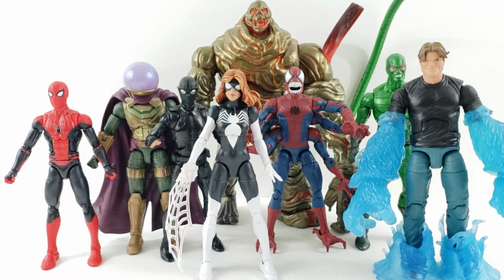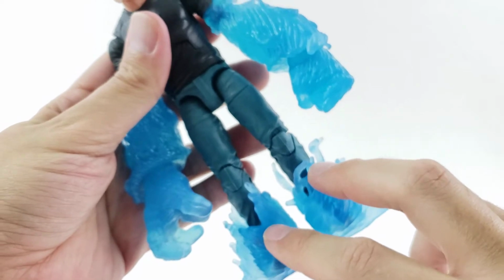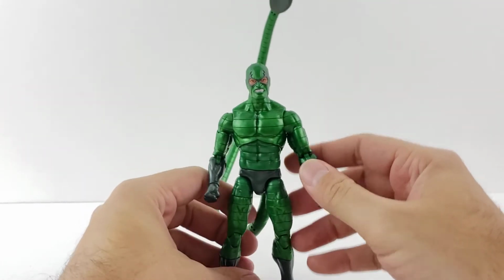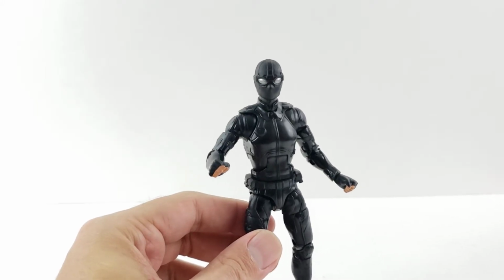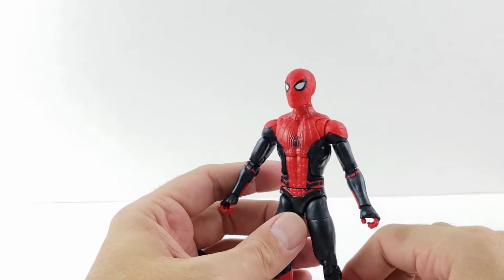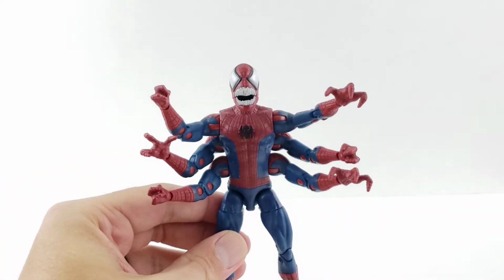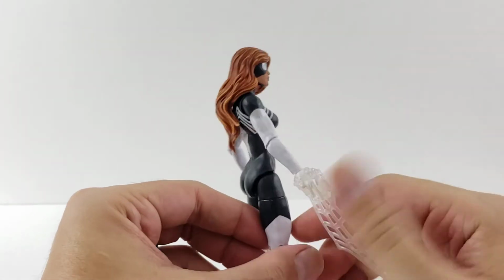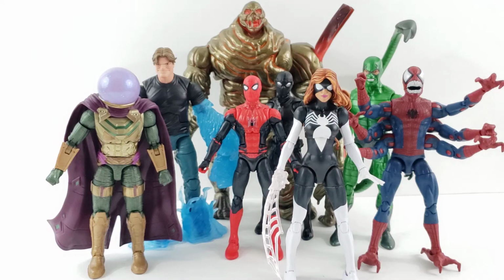Marvel Legends Molten Man Wave Overview